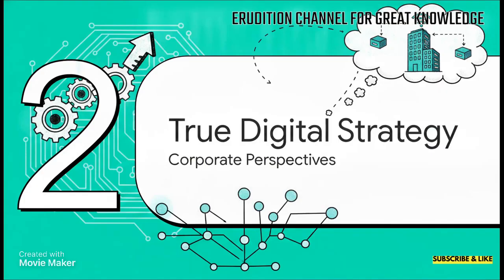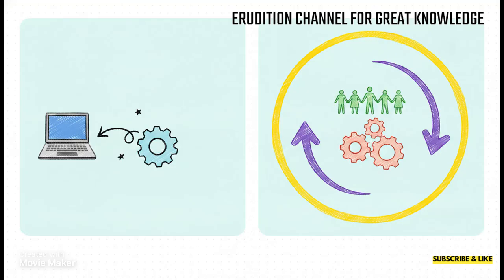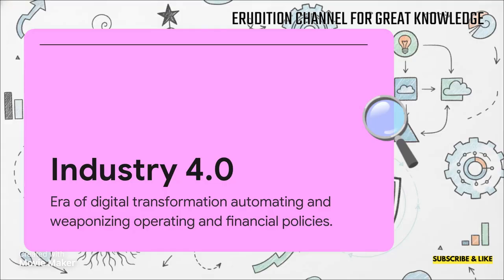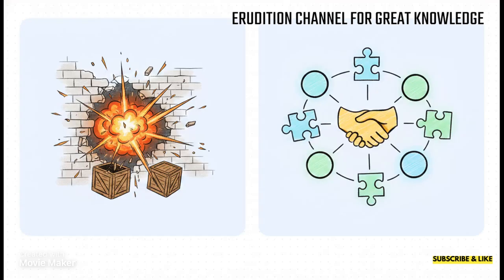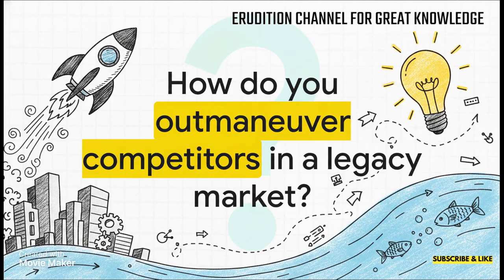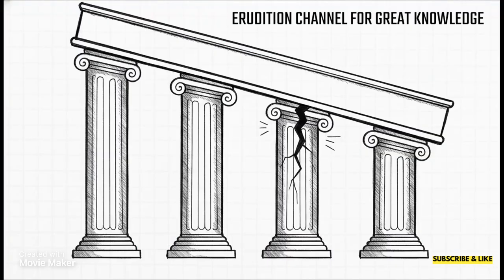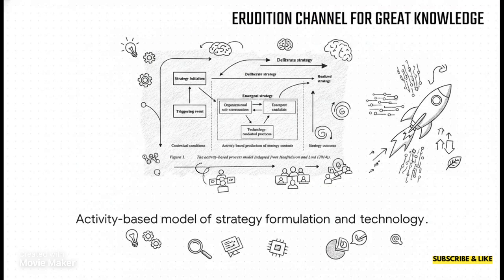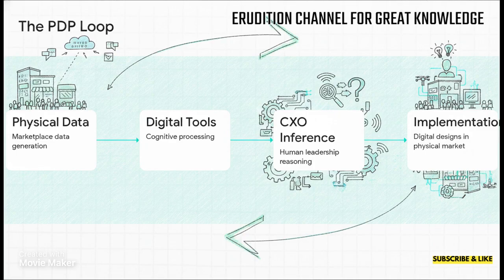Digital Strategy CMA INTER G2 SM (PART 1)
Are you simply "digitizing" your old problems, or are you truly transforming your business for the future? In this high-stakes masterclass for CMA Inter Group 2 (Strategic Management & Data Analytics), we untangle the complex web of digital terminology to build a crystal-clear roadmap for the modern boardroom.

We move beyond corporate buzzwords to explore the "Invisible Architecture" of the digital era—from the invention of the transistor to the sophisticated AI-driven ecosystems of Industry 4.0.

This session is an essential toolkit for future CMA professionals and business leaders, providing the analytical frameworks needed to stop the "expensive noise" and start building a sustainable competitive advantage.

💡 Direct Bank Transfer Support:

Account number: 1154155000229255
IFSC code: KVBL0001154
Bank name: KARUR VYSYA BANK
Account name : erudition knowledge

TOPICS COVERED HERE:
INTRODUCTION TO DIGITAL STRATEGY;
DIGITAL TRANSFORMATION FOR COMPETITIVE ADVANTAGE;
INNOVATIONS & DISTRUPTIVE BUSINESS MODELS;
EMERGING TRENDS IN DIGITAL & SOCIAL MARKETING STRATEGIES.